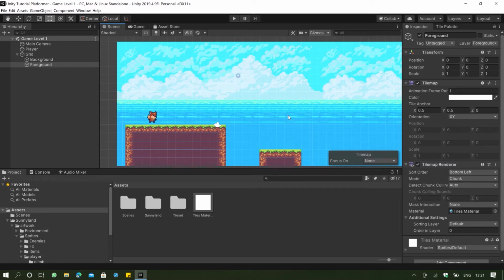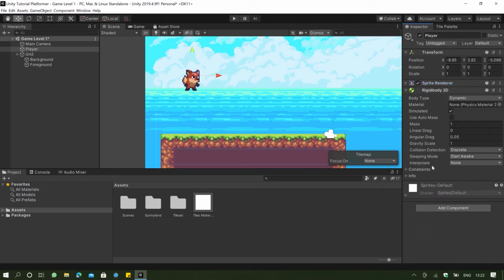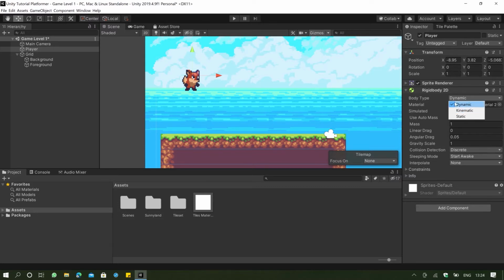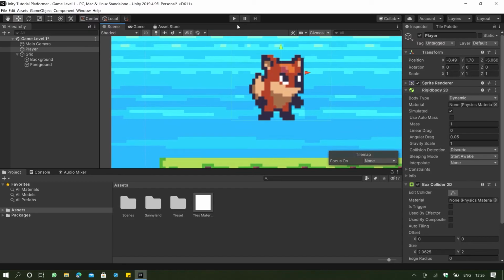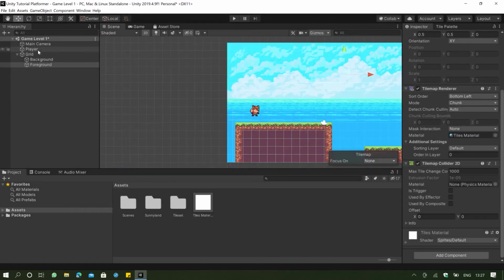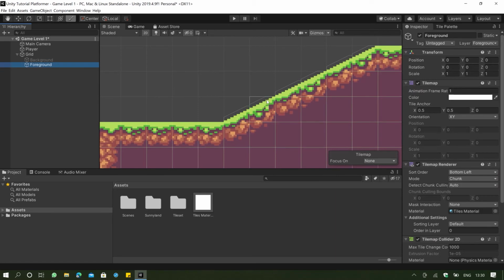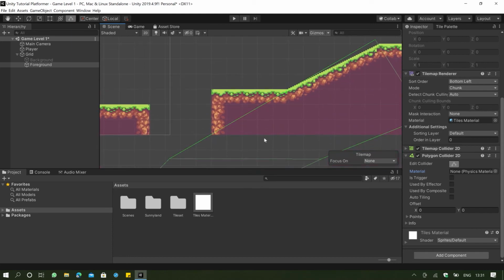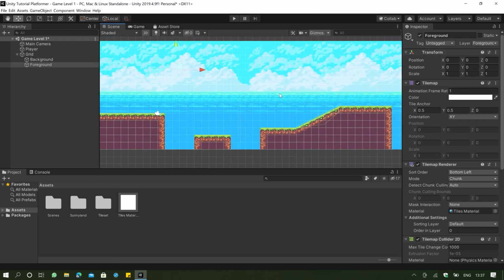Platformer Tutorial 05: Rigidbody & Colliders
Objective:
 -Understanding Rigidbody
 -Types of Rigidbody
 -Working With Colliders